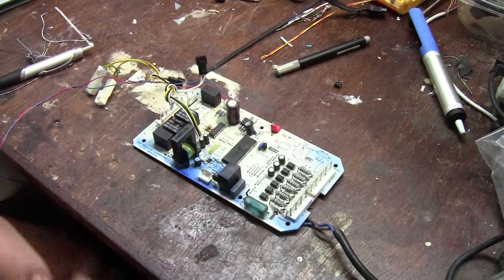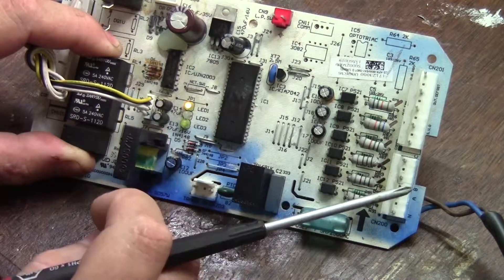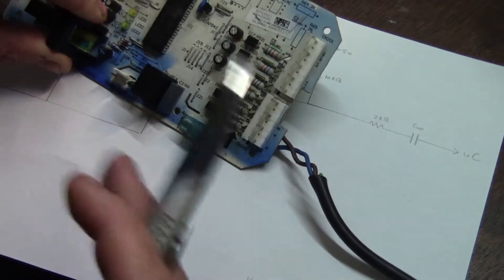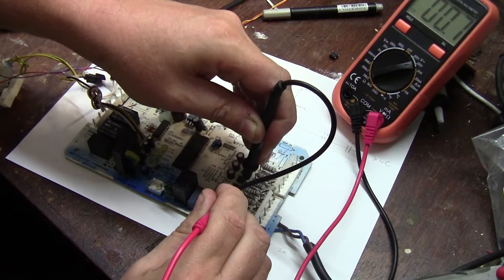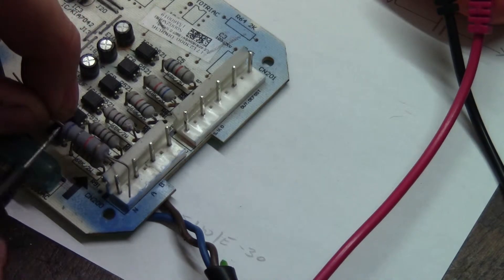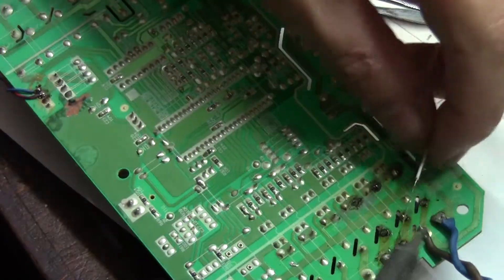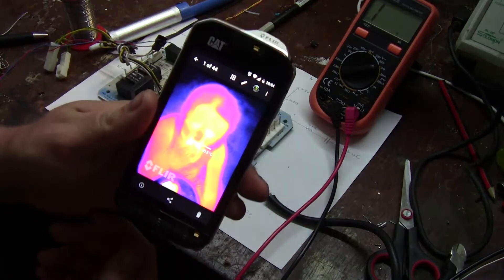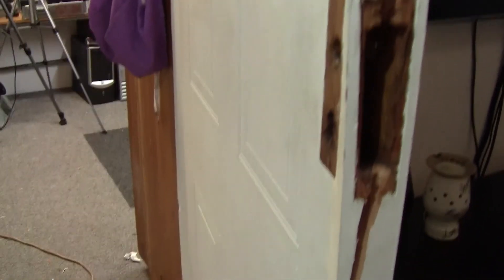ShoutingElectronics #17 - Aircon Control Board Repair (And Breaking Down a Door)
In this Video we repair a faulty Airconditioner Control board,
and break down a door to get out of the Lab.